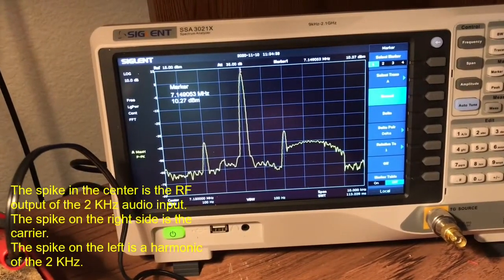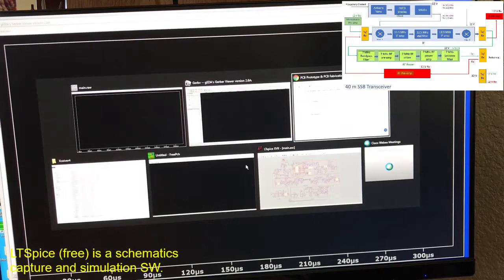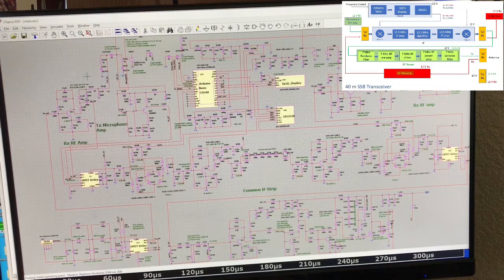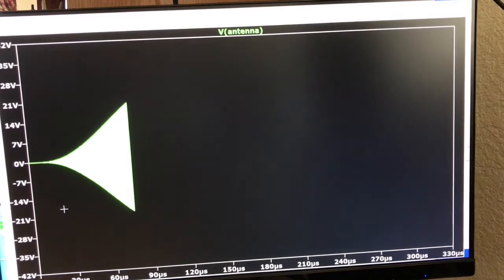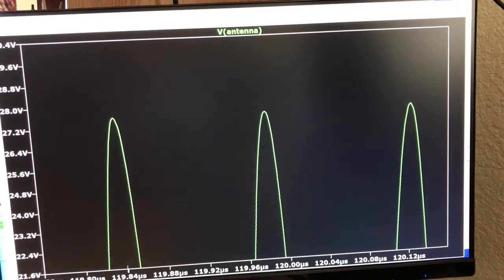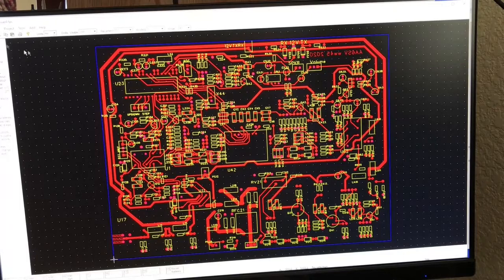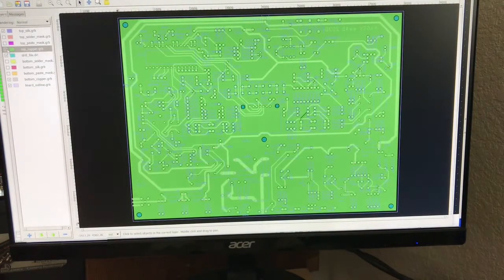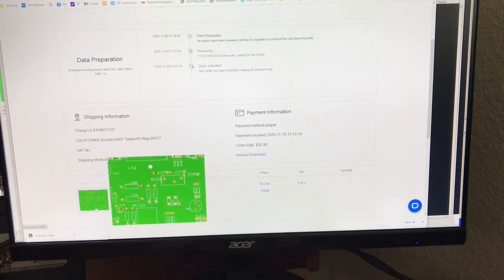MakingSSBradio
Making a single-sideband radio.

RADIO HOBBY